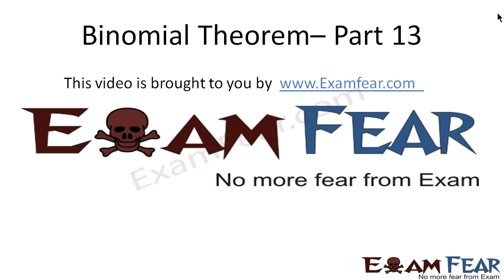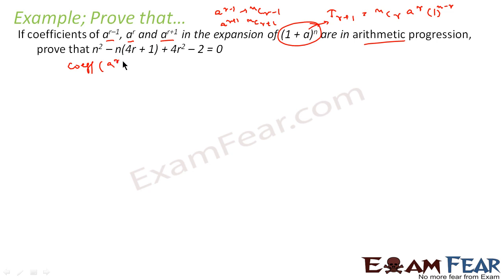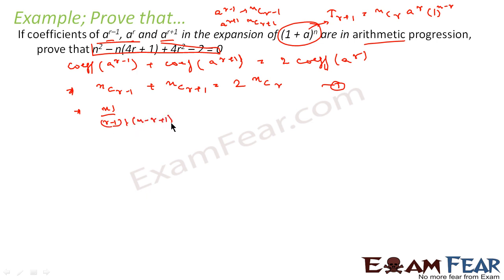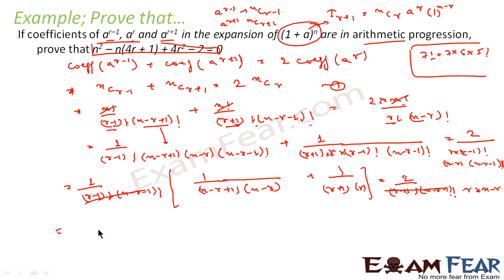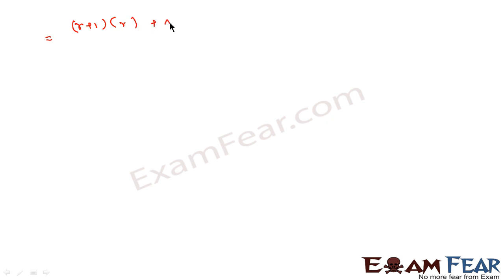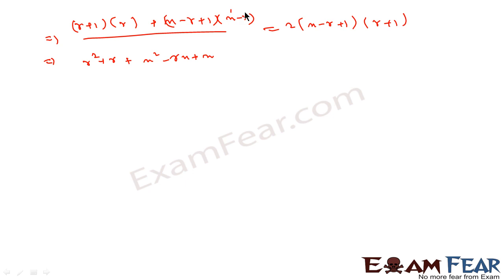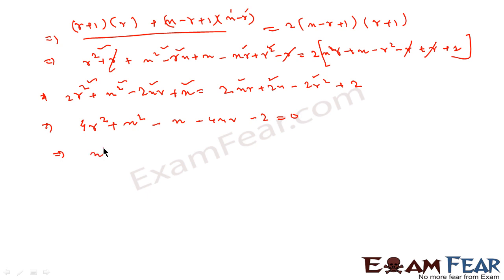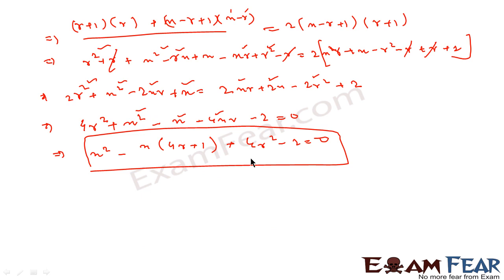Maths Binomial Theorem part 13 (Examples) CBSE Class X1